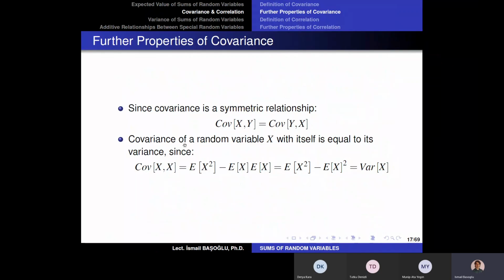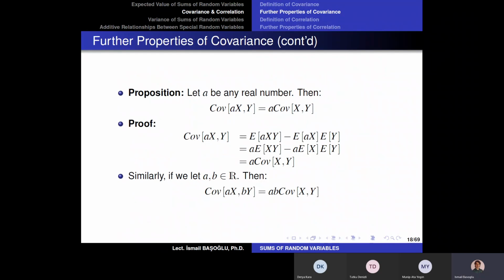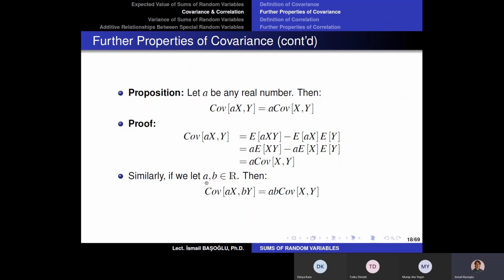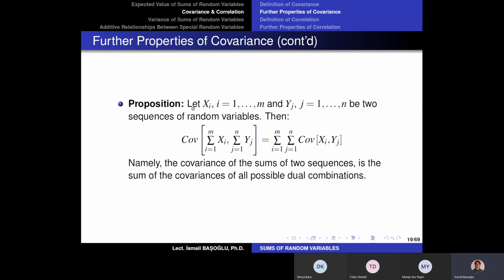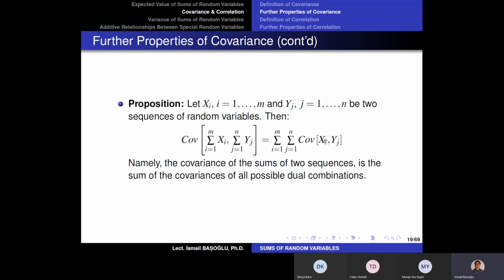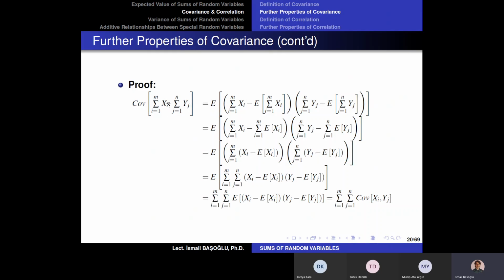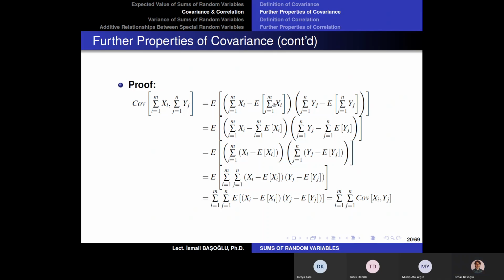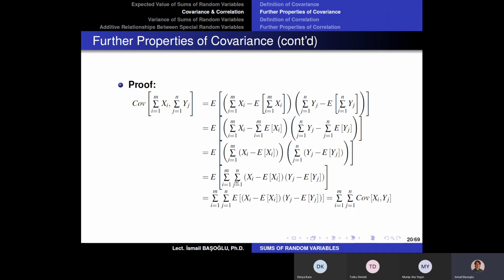Probability Theory 96 Covariance Part III